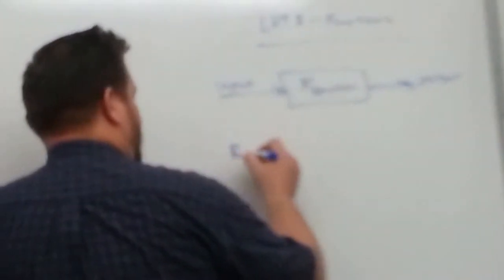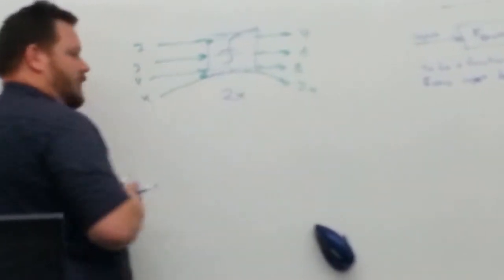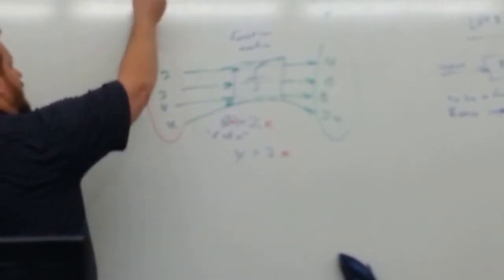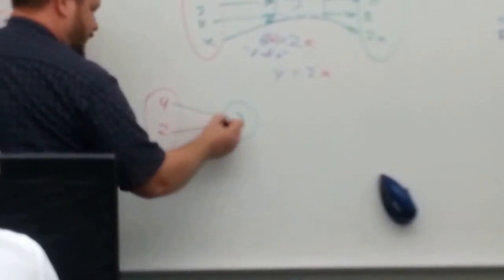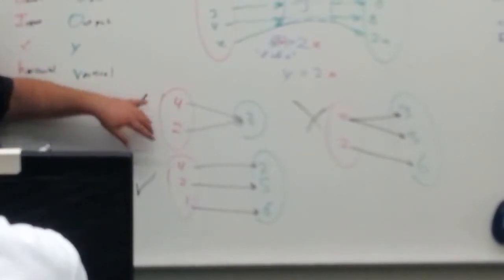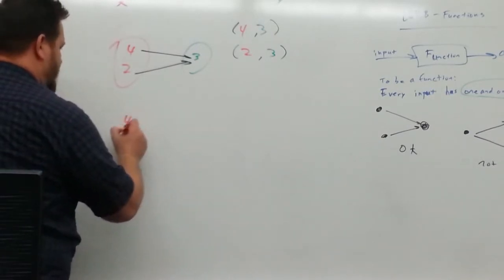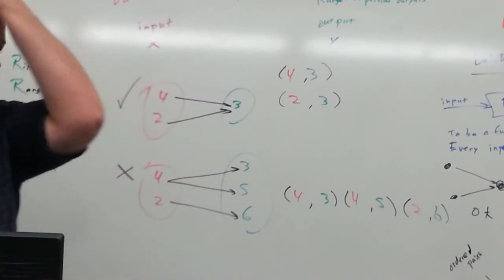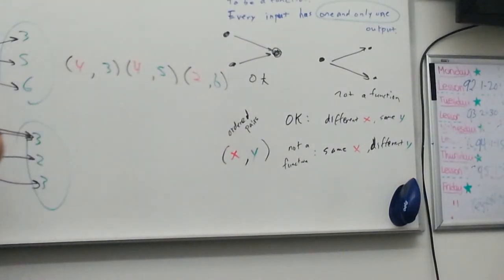Algebra 1, Lesson 84.B - Functions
In this lesson we cover the basic idea of a function -- something that takes an input and returns one-and-only-one output. There are several ways to write or designate a function. We talk about how to determine whether or not a given representation qualifies as a function.
(Sorry about the blurriness -- the autofocus was not cooperating.)